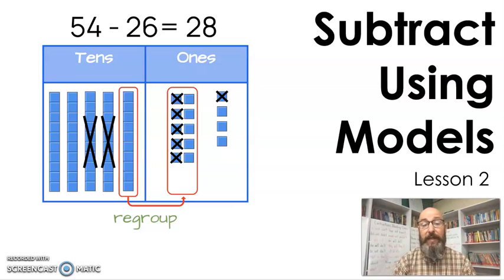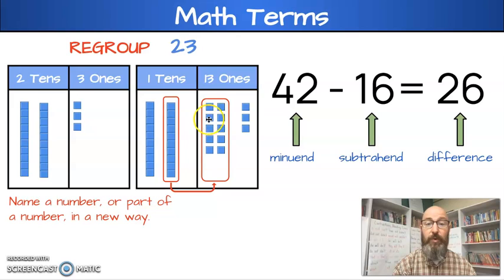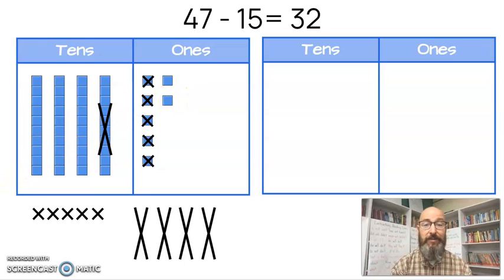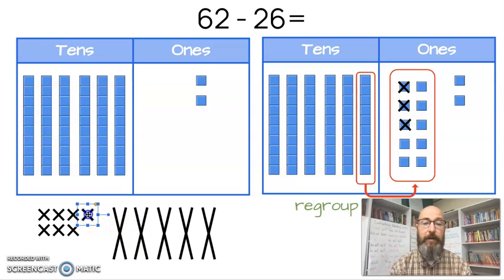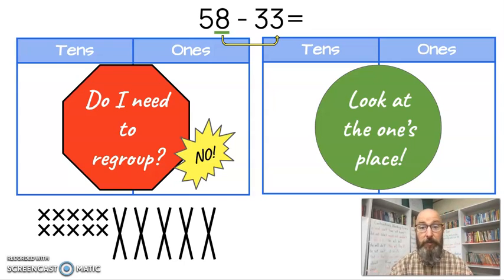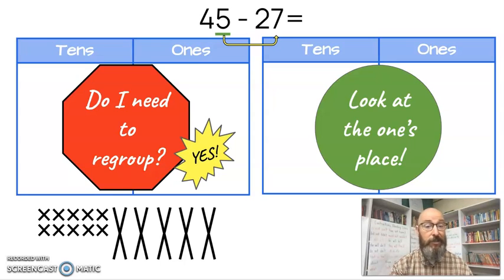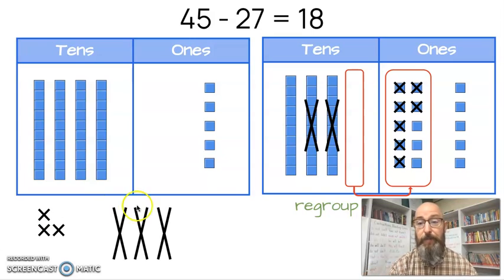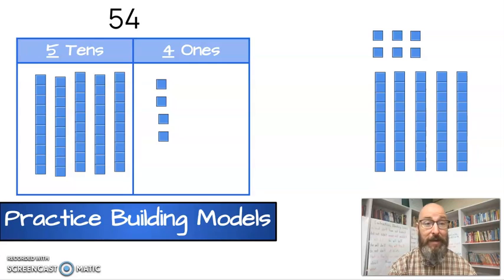Subtract Using Models - Lesson 2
In this lesson we will look at subtraction using base 10 models. Our focus will be on subtracting 2 digit numbers from 2 digit numbers. We will also practice building models.

If you have not watched Lesson 1, we recommend you view this first.

And, of course, all of our math, phonics, and Spelling Lessons can be found at Mr. Wolfe’s Classroom